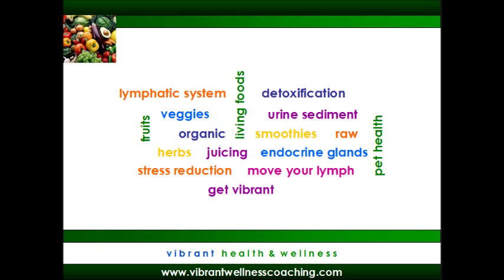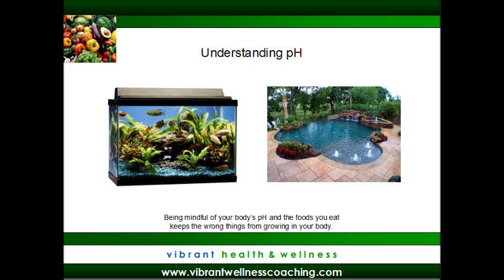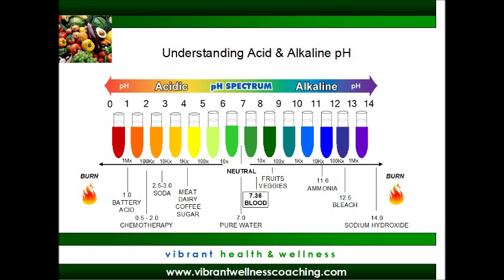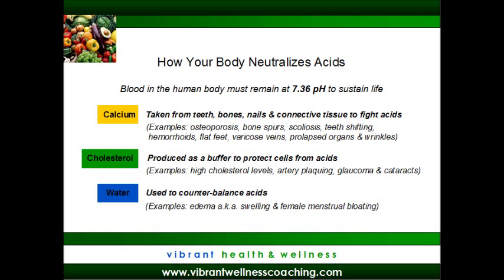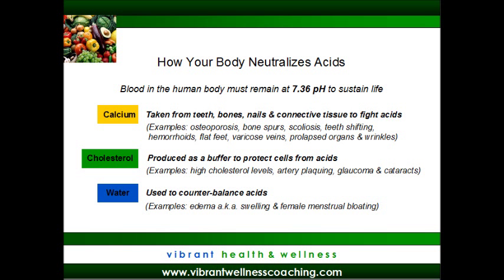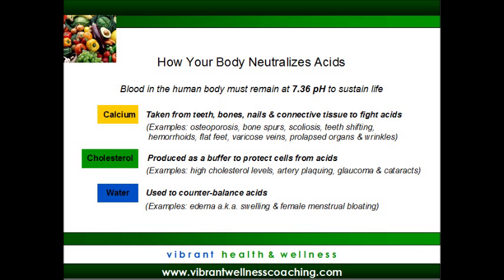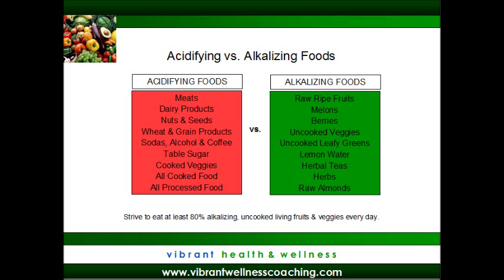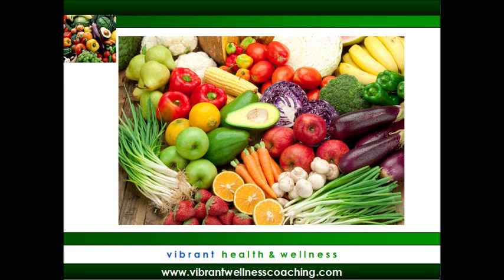Understanding pH & How the Body Neutralizes Acids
An overview of pH and how the body neutralizes acids.  Understanding these simple concepts will help you to reverse chronic inflammatory symptoms.